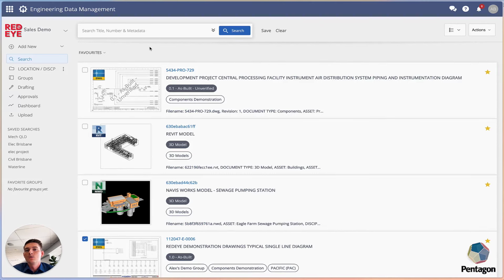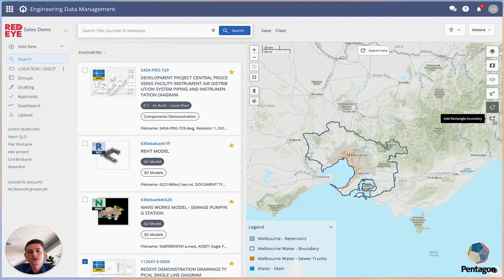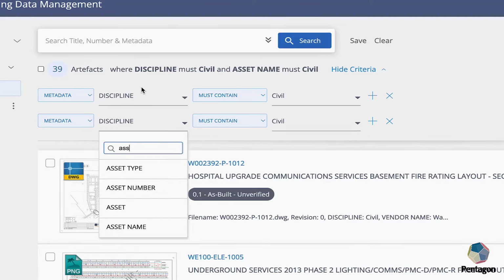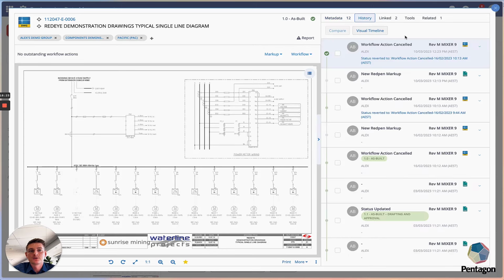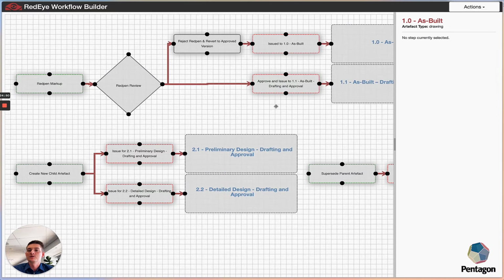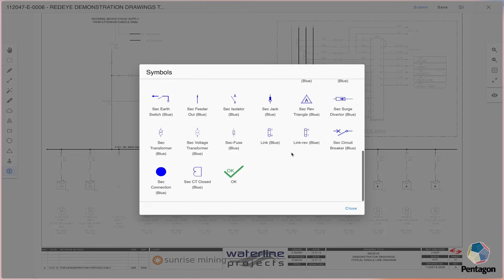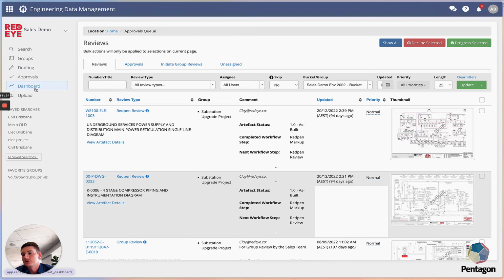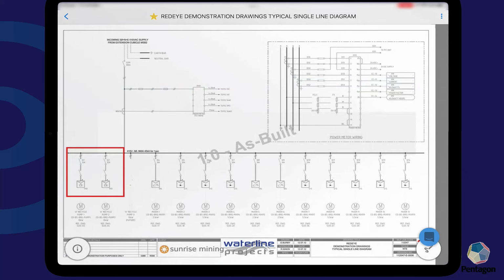RedEye - Cloud EDMS. Available Anywhere, Anytime!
Welcome to the official introduction to RedEye EDMS, your comprehensive solution for engineering drawing management. In this video, we will guide you through the powerful features and intuitive interface of RedEye, a cloud-based engineering drawing management system (EDMS) designed to revolutionise the way you handle engineering drawings and documents. Whether you're an engineer, drafter, or technician, RedEye makes it easy to create, control, and collaborate on essential data from any device, ensuring the security and compliance of your intellectual property.

Key Features:
Centralised Repository: Store all your engineering drawings, documents, and media in one secure, cloud-based hub. Access critical information anytime, anywhere on desktop, iOS, and Android devices, with offline mode support for uninterrupted work in areas without internet.

Unlimited Users: Collaborate seamlessly with unlimited user licensing. Whether you're working on-site or remotely, RedEye facilitates real-time collaboration, ensuring everyone can access the latest information.

Version Control: Maintain comprehensive version control with an audit trail feature. Track changes, monitor drawing status, and ensure compliance with your document control standards.

Automated Workflows: Streamline your workflows with customisable, automated processes and notifications. Enhance accuracy and efficiency throughout the document lifecycle.

Security and Compliance: RedEye is ISO 27001 compliant, ensuring your data is stored securely on AWS servers. Manage permissions and control access to sensitive information with ease.

GIS Integration: Integrate GIS information into your documents for complete data management and enhanced operational efficiency.

Why Choose RedEye?
No Licence Fees: Enjoy the full range of RedEye’s capabilities without the burden of costly software licences. Support various file formats including DWG, STL, OBJ, DXF, and more.

Enhanced Collaboration: Facilitate concurrent engineering and improve productivity with real-time annotations and markups.

Trusted by Industry Leaders: RedEye is the trusted platform for managing £450 billion worth of assets worldwide, used by companies like Alinta Energy, Aurora Energy, BHP Mitsubishi Alliance, and many more.

About Pentagon
As a leading provider of RedEye, Pentagon Solutions specialises in integrating all your tools to drive efficiencies at every stage of the asset lifecycle. Our expertise ensures seamless implementation and support, helping you maximise the benefits of RedEye’s innovative features.

Got a question?

T. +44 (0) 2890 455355